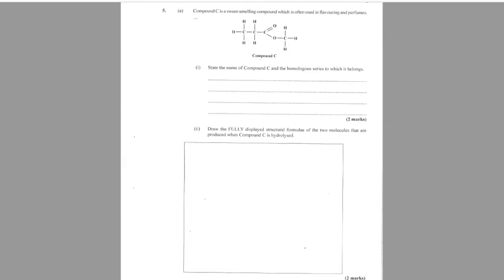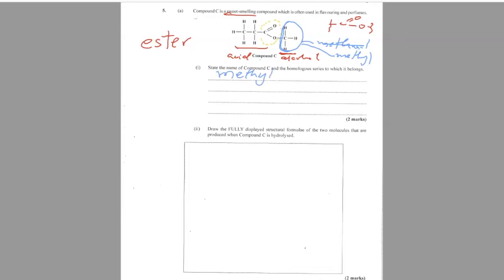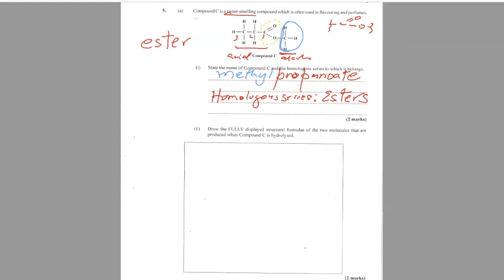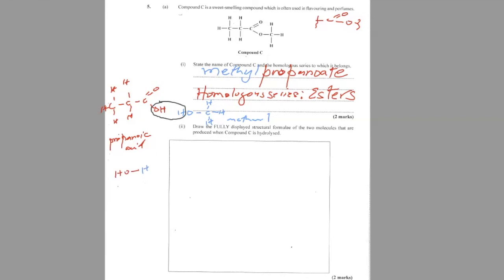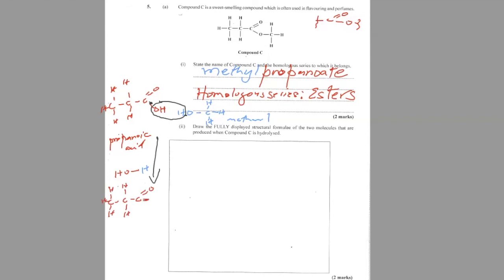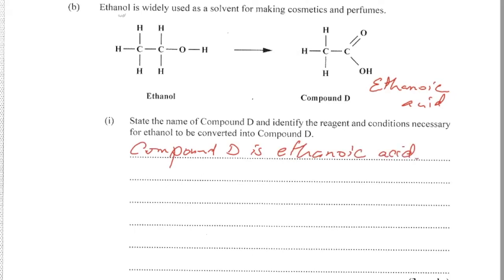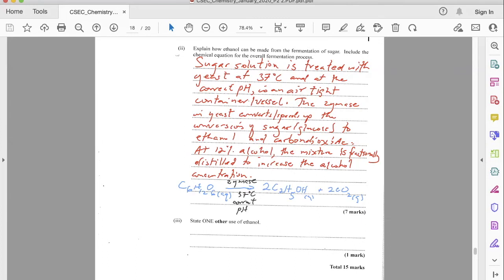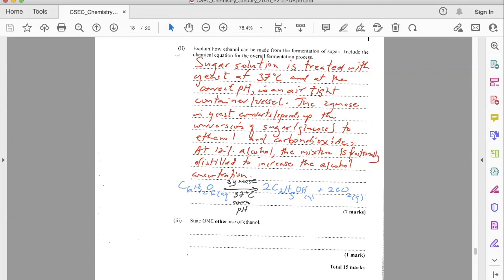CSEC Chemistry Paper 2 January 2020 Q5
Question 5- What gives flowers their sweet fragrance? (Reactions of Organic Compounds.) A detailed work-through breaking apart and "piecing" bonds, with tips to ensure you maximise your understanding and your score.